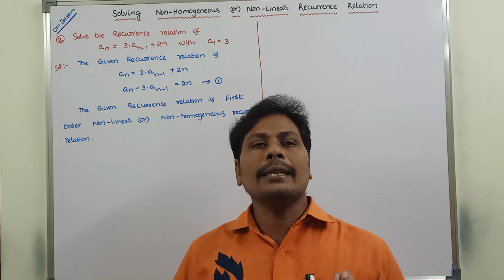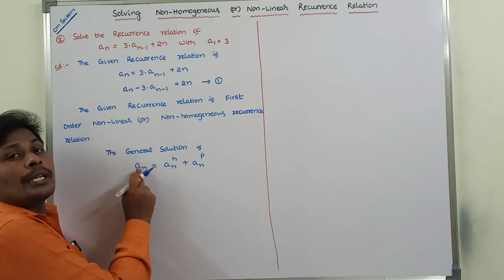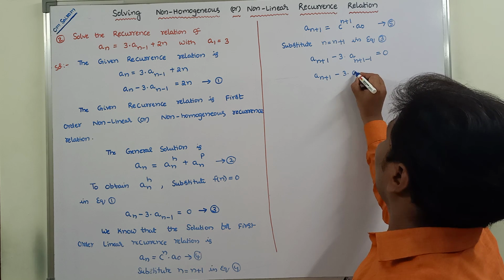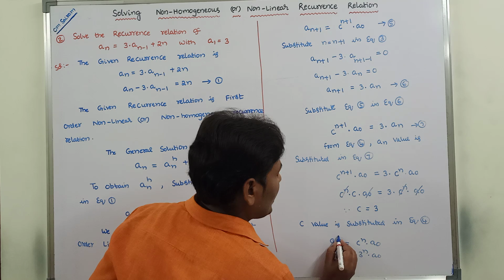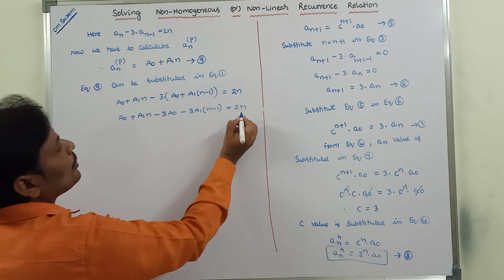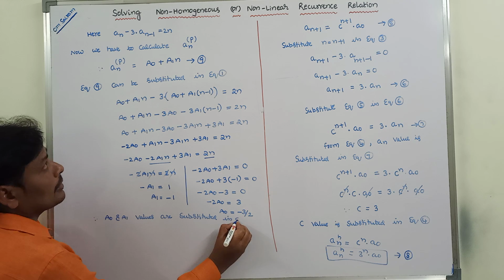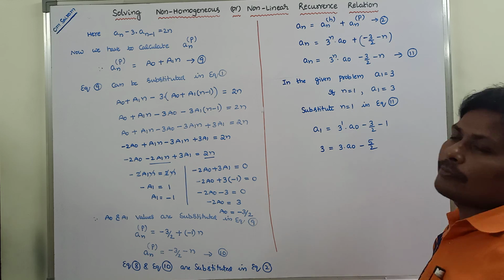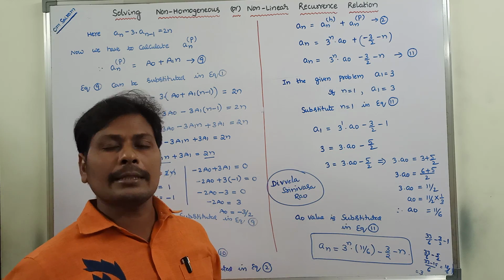Example-2: Solving Non-Homogeneous Recurrence Relation || Solving Recurrence Relations || MFCS | DMS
Solving Non-Homogeneous Recurrence Relation
Solving homogeneous Recurrence Relation
Solving Recurrence Relations
Recurrence Relations
Recurrence Relation
Discrete Mathematics
MFCS
DMS

This video contains the description about how to solve Non homogeneous recurrence relations.